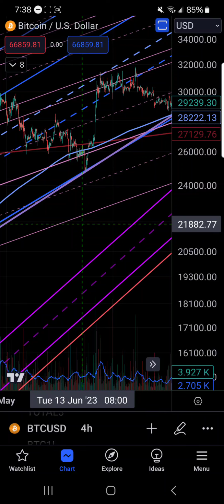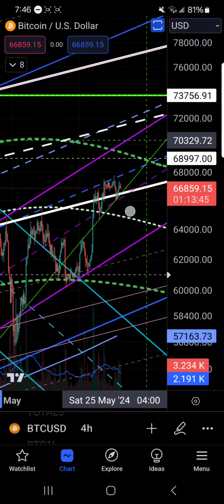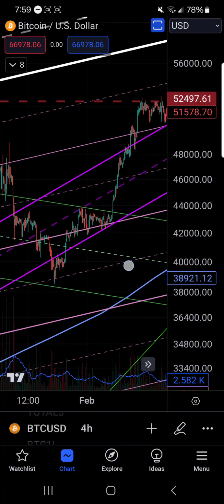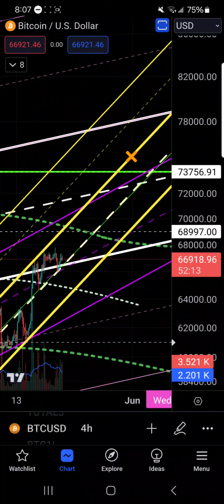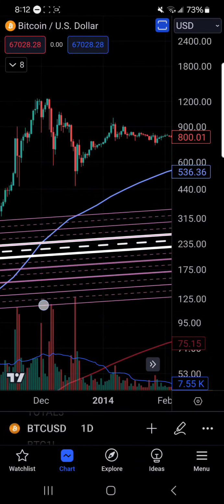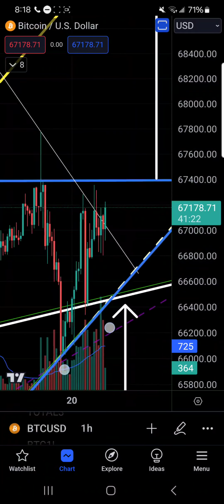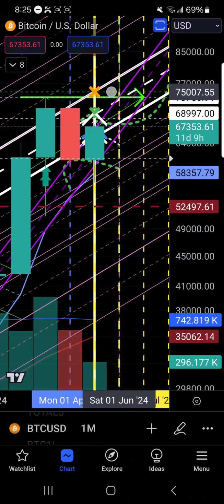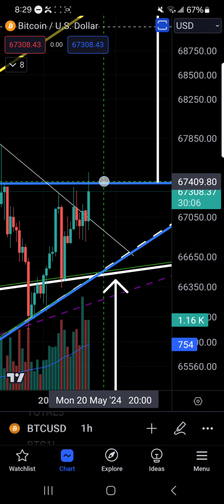Bitcoin Targets, this week, this month